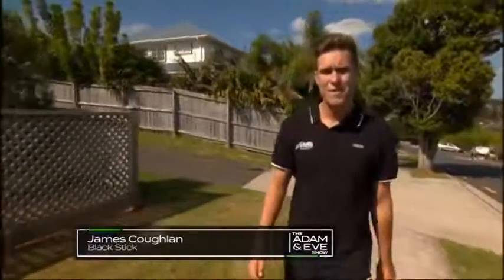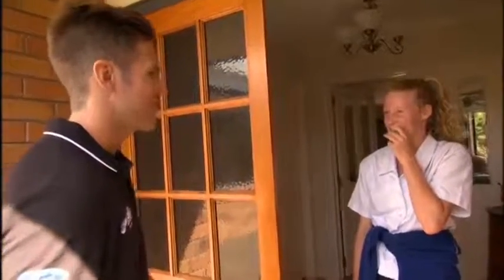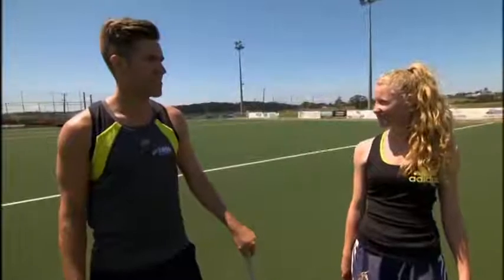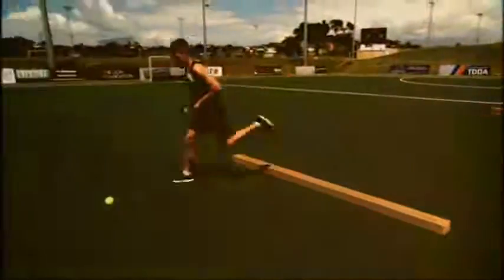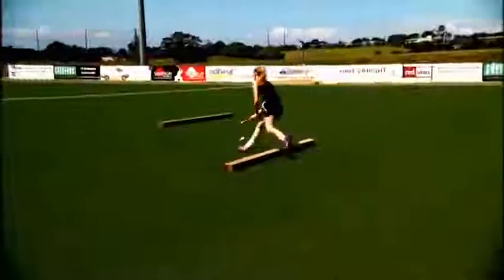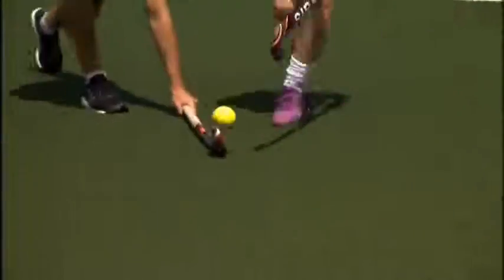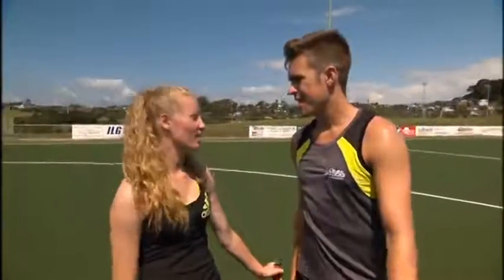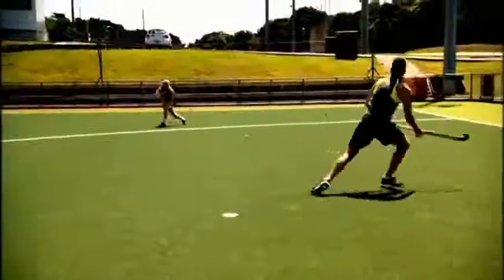How to dribble and jink? With New Zealand's James Coughlan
James Coughlan is one of the members of the New Zealand Blacksticks. He plays in the midfield and made his international debut in 2011 in a game against Belgium. In this video, we can learn how to dribble and jink the ball following his expert & professional tips...